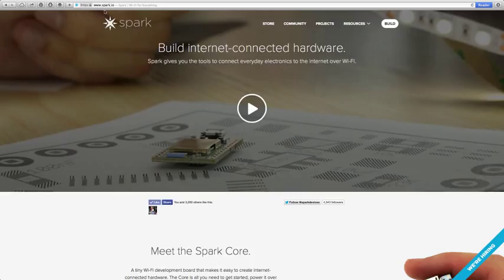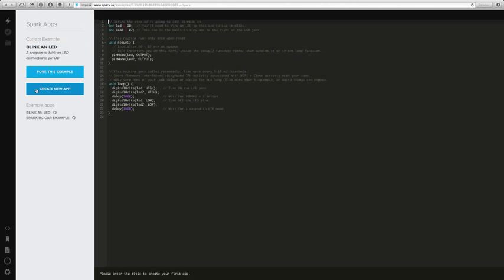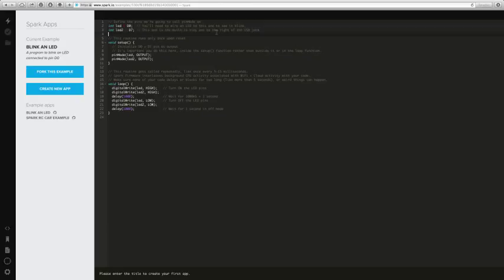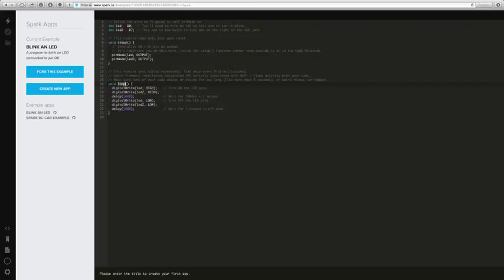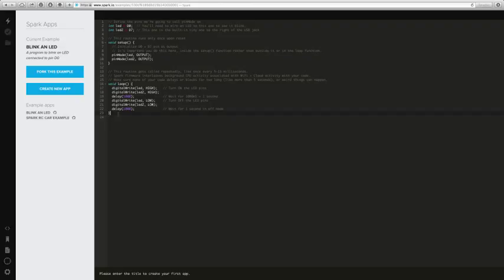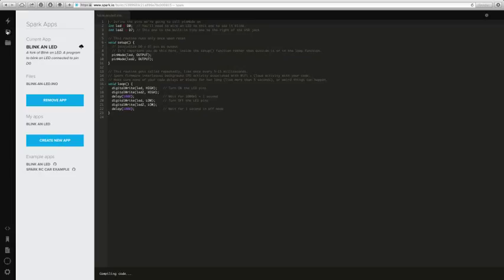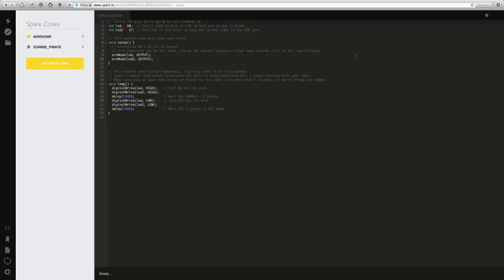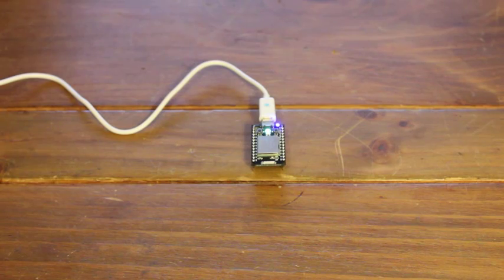Spark Core - #3 Programming - Hello World!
How to program the spark core using their online environment, fast!